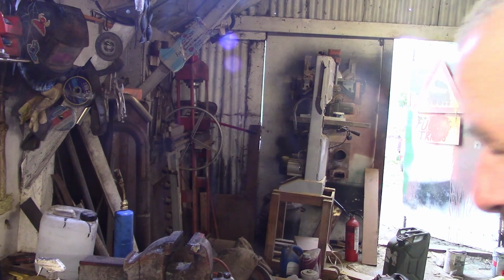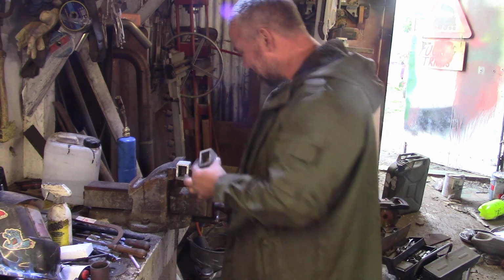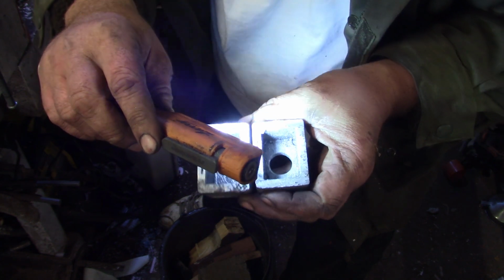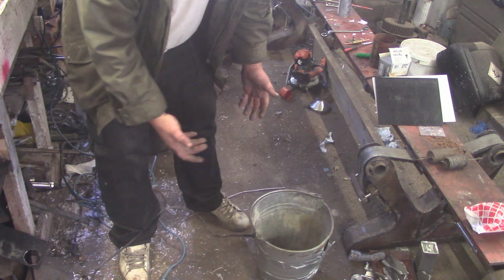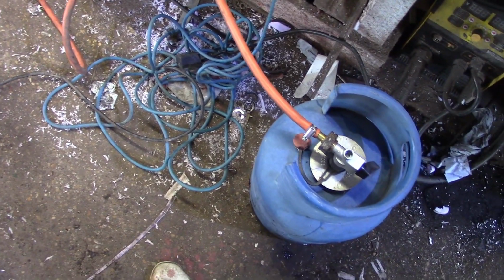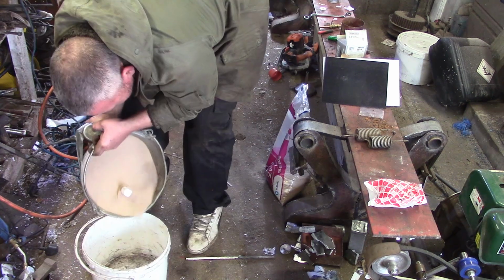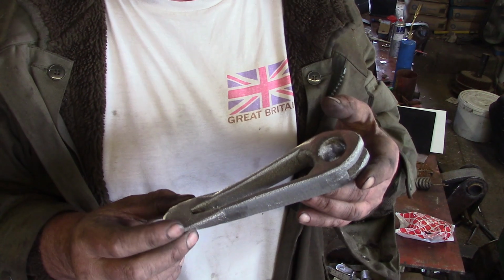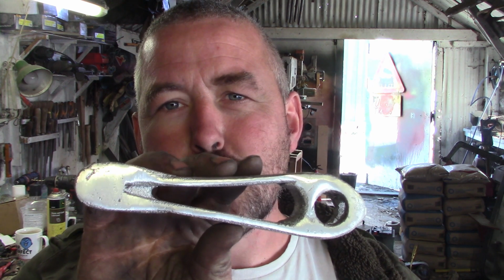casting a starter handle and cutting the cast bottle open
another little casting vid for your ammusement, a few people were interested in seeing inside the cast bottle so i hack it open and show a little bit more of my cobbled together vibrator set up.